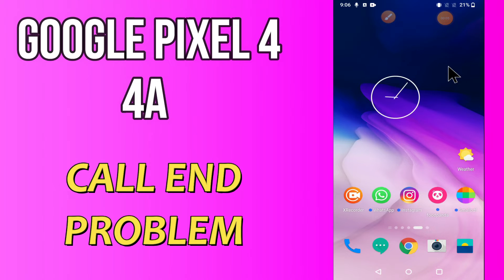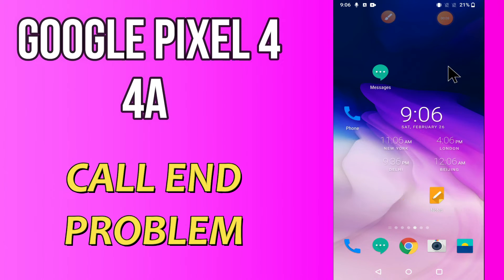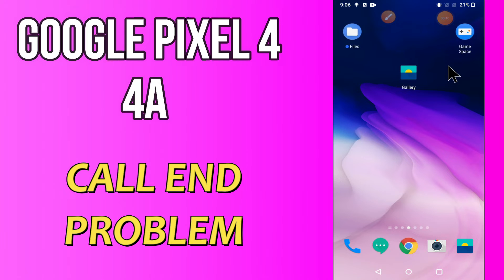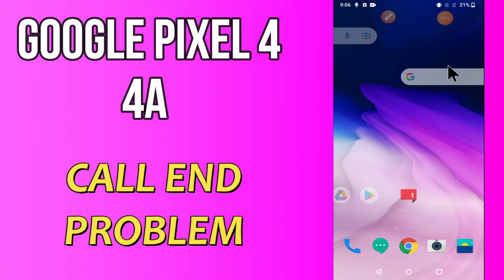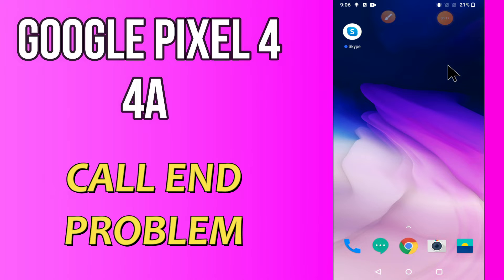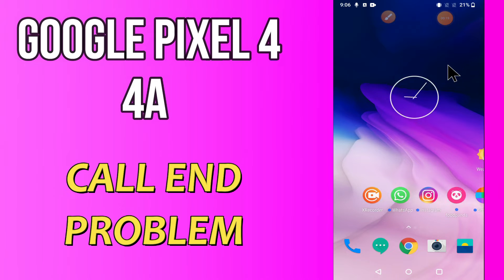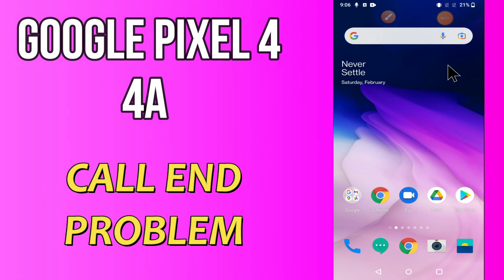How to Fix Call End Problem in Goolge Pixel 4, 4a